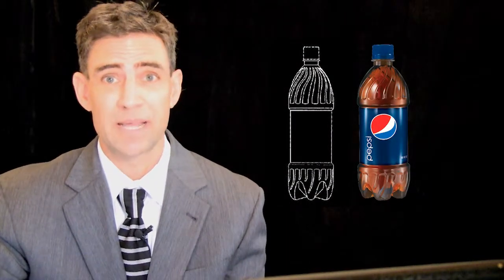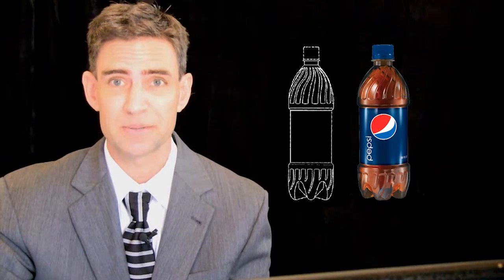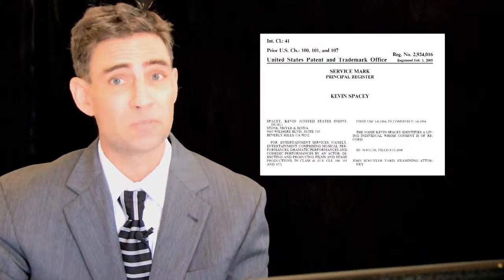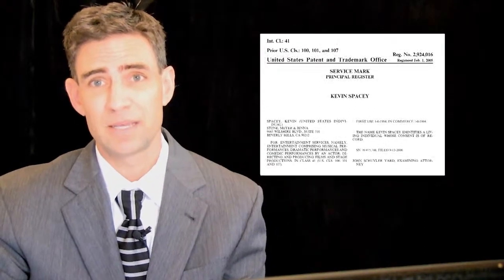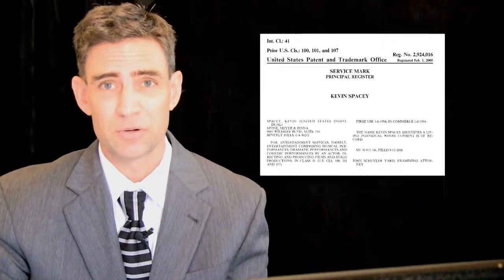What types of things can be protected by U.S. Trademark Registration?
Colors, sounds, and even celebrity persona can be protected by the United States Trademark process.